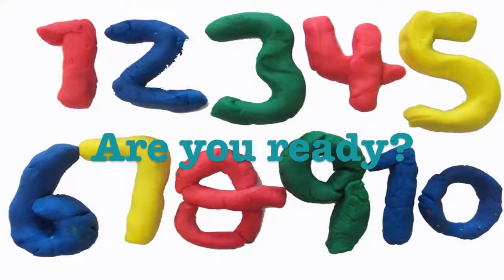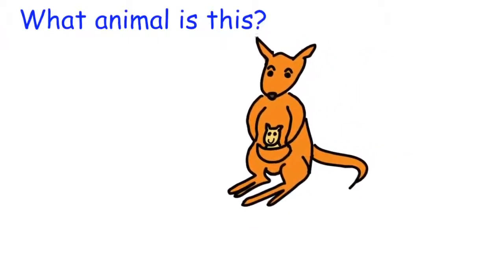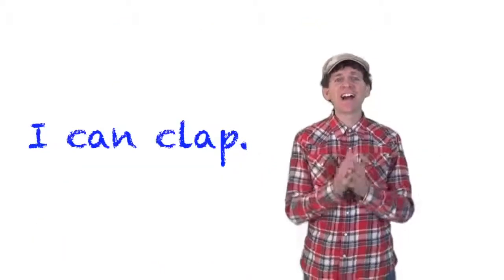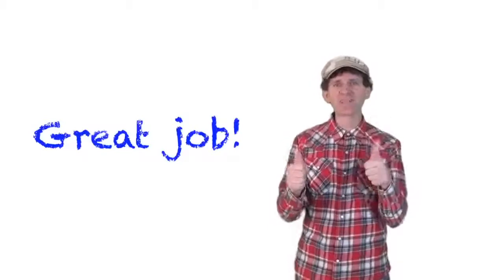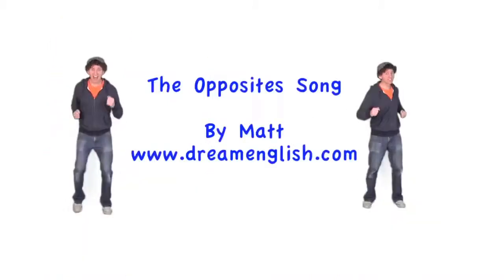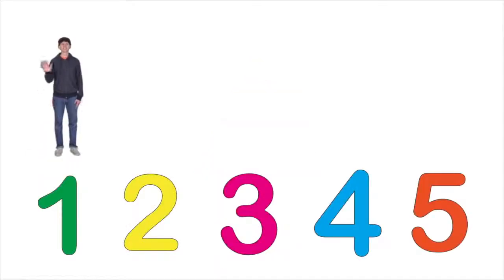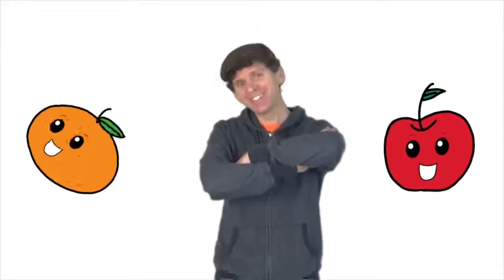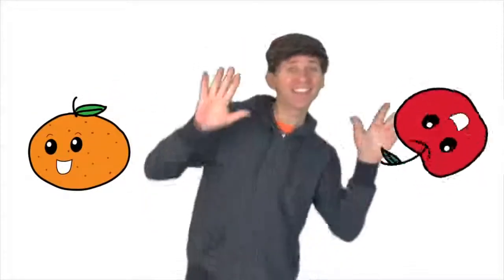Learn English Songs and Lesson 1 For Children, Kindergarten, Preschool YouTube